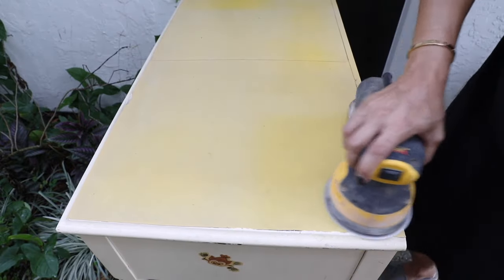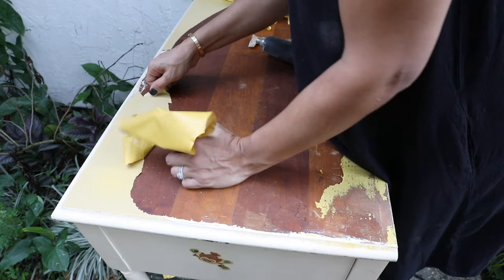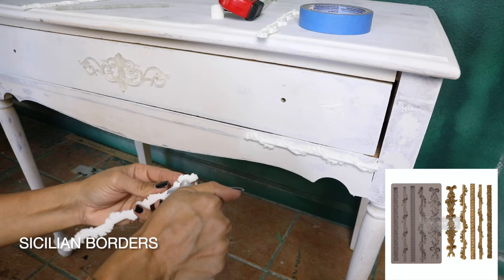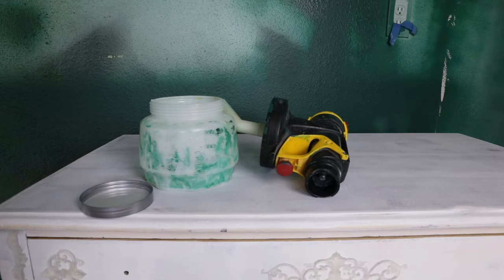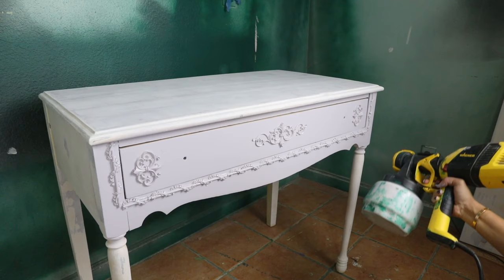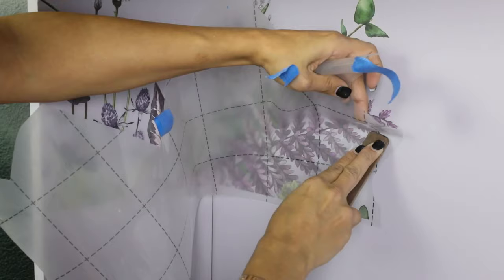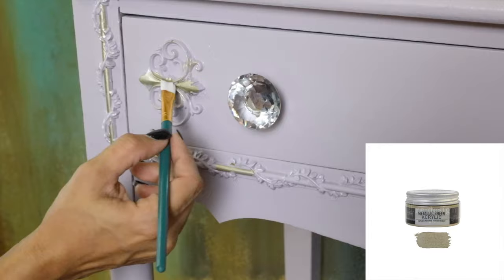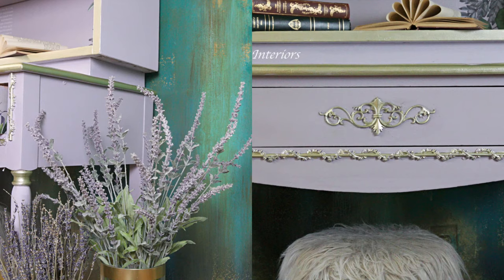How to Flip Furniture Fast and Easy| Purple Desk Makeover using Country Chic Paint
Vigorous Violet

The Amazing Resin

Wisteria color BY CCP

Wagner paint spryer

Zinsser Oil Based Primer